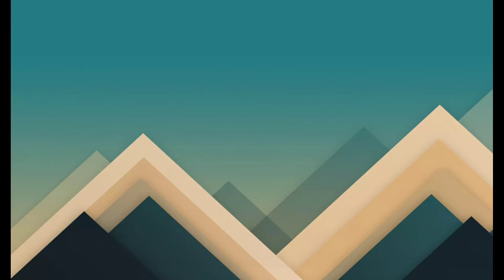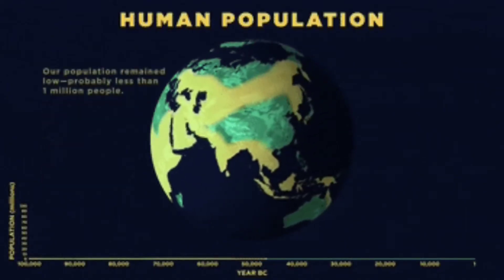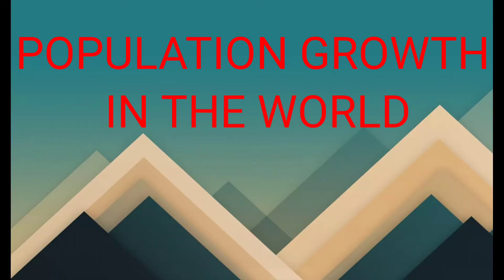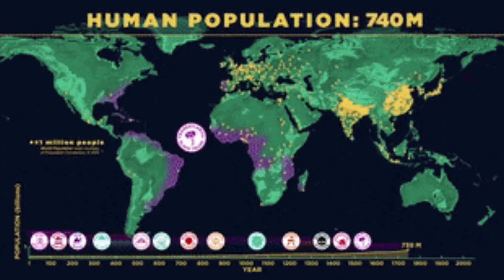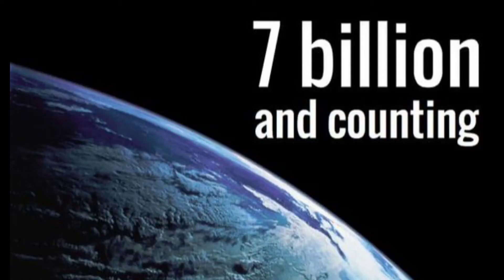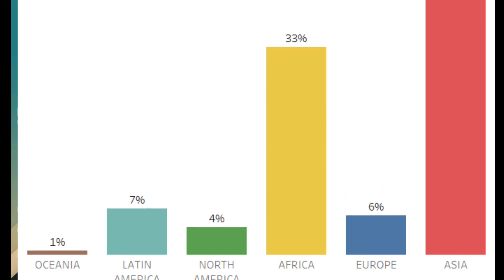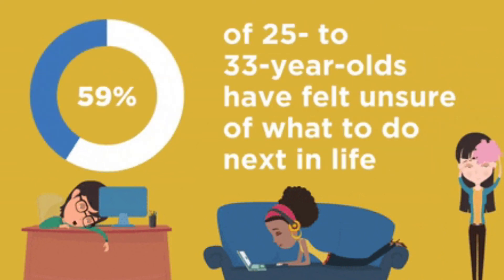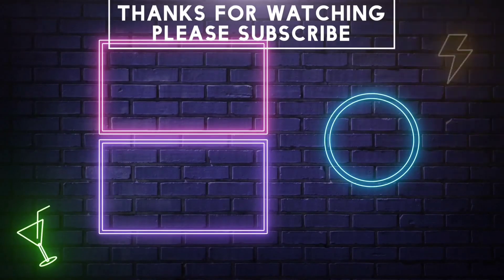CLASS - 9 ADVANCED GEOGRAPHY POPULATION GROWTH AND DISTRIBUTION.